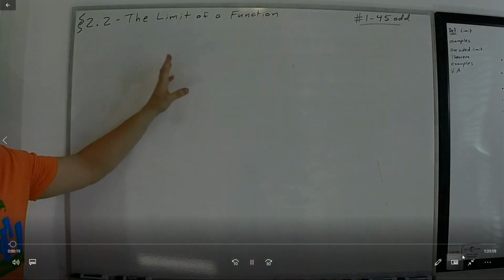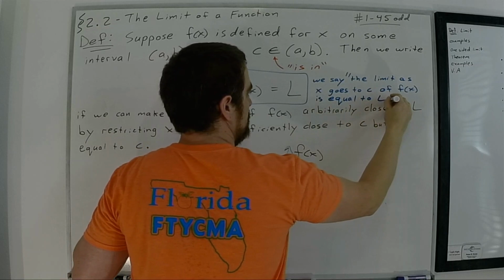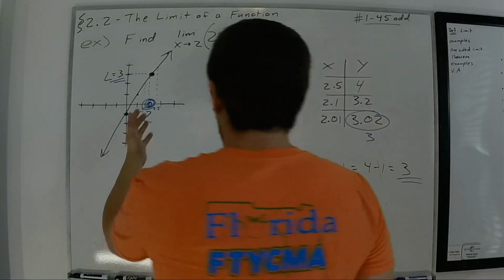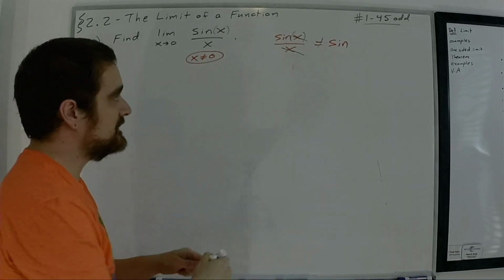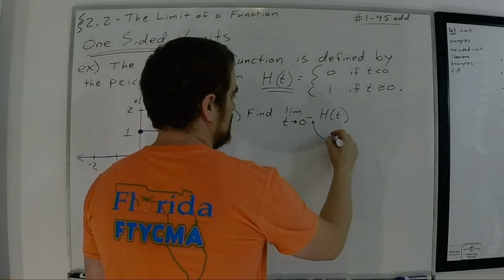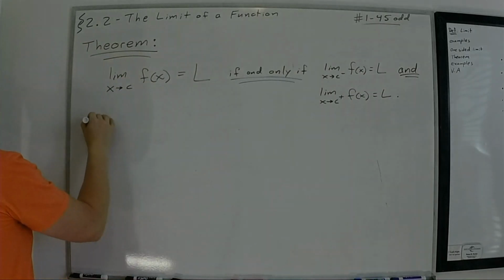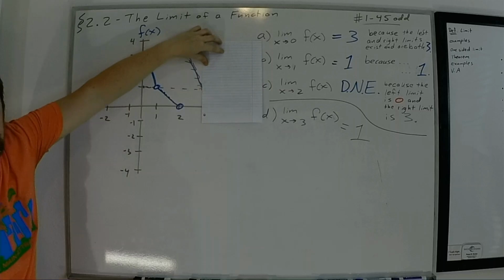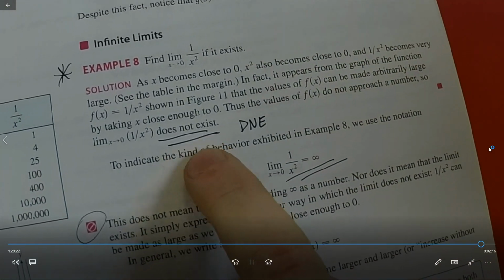2.2 The Limit of a Function